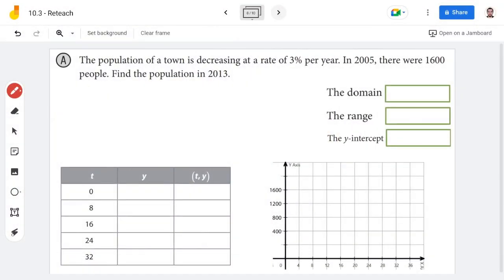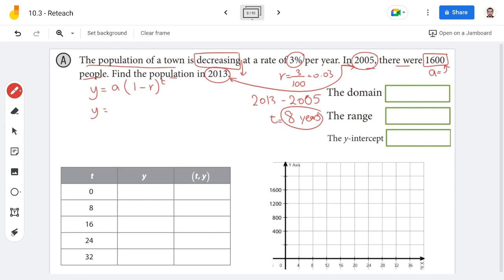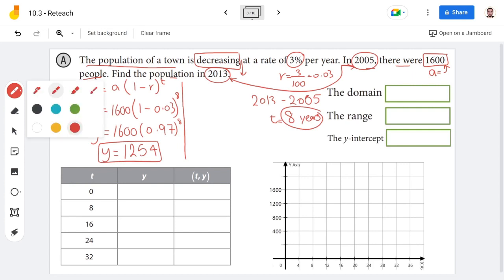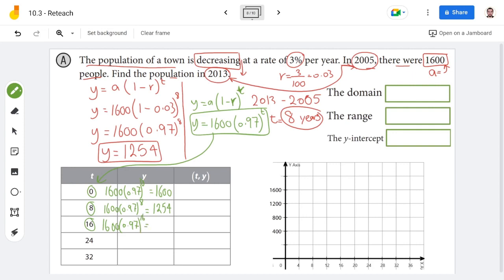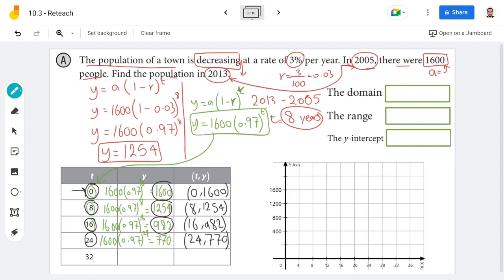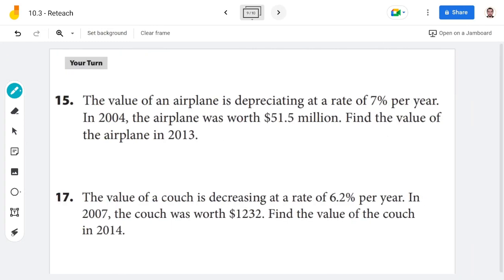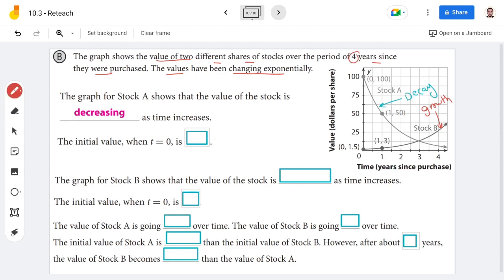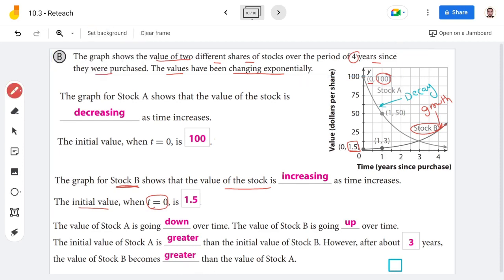Lesson 10.3 Modeling Exponential Growth and Decay (Part2)